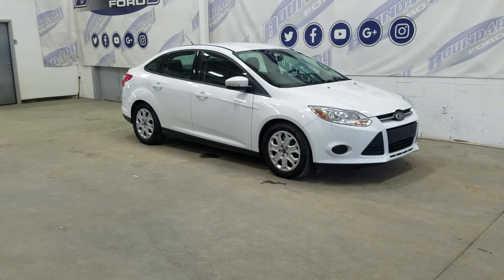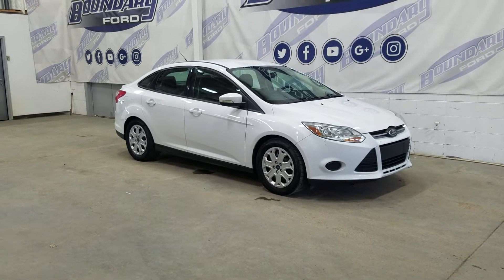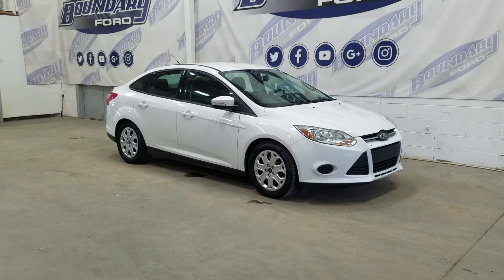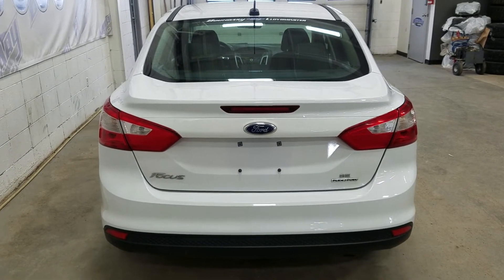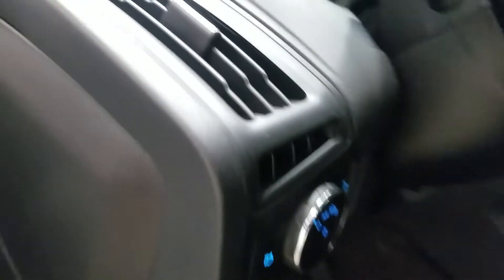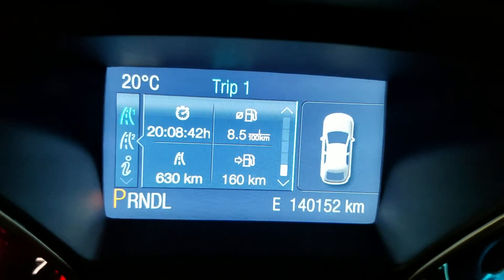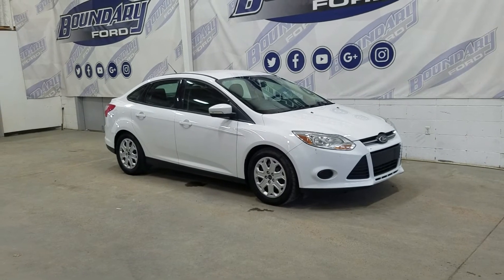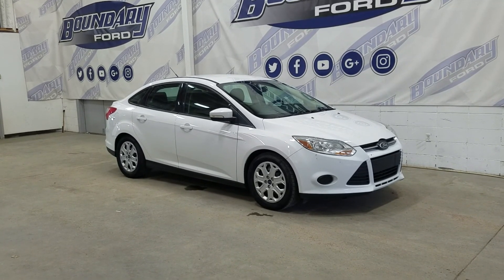Pre-Owned 2014 Ford Focus SE W/2.0L Engine Remote Start Overview l Boundary Ford 22T122B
SYNC l Speed Control l A/C l Equipped with a powerful 2.0L engine paired to a 6 speed automatic transmission! The beautiful Oxford White exterior is carried throughout and the look is loaded with incredible features before you even climb inside including halogen headlamps, MYKEY, and an engine block heater. The luxury continues at the interior with beautiful black cloth seating with heating options for front passengers, AM/FM Radio, Sirius XM Radio and SO much more! The features are amazing, so stop in today to experience everything the pre owned 2014 Ford Focus SE has to offer! Here at Boundary Ford we're prairie proud and we offer the best deals in the prairies!

Stock